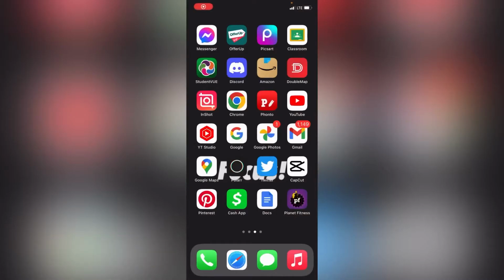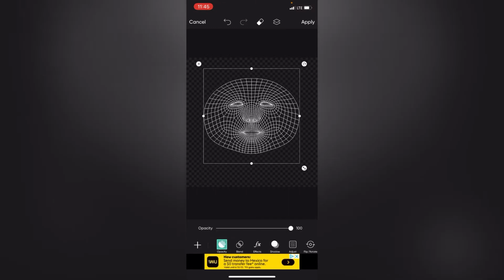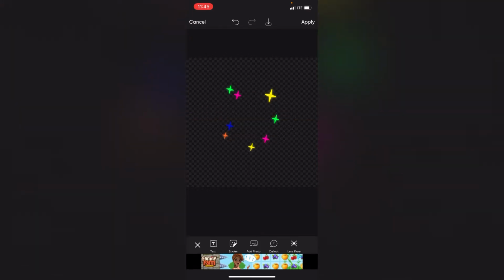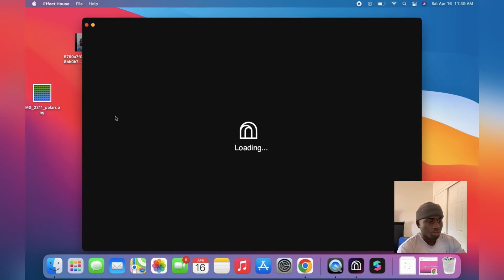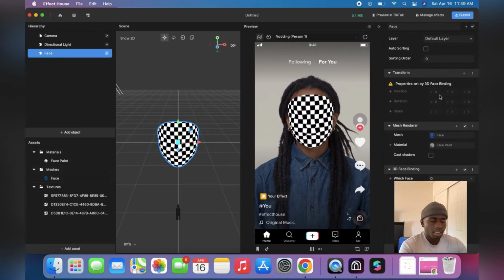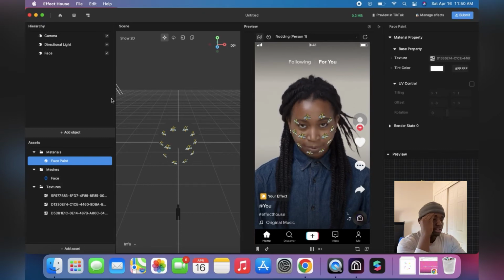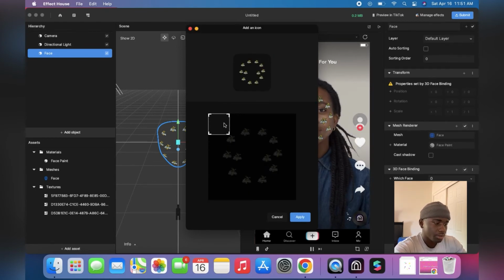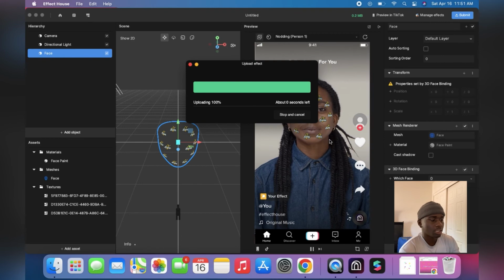HOW TO MAKE TIKTOK FILTERS! *Face Mesh Tutorial* (Effect House)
So basically how to add face mesh stickers in Effect House here is how! I’ll be also walking through how to get the stickers from Picsart

Also, I’m going to be posting weekly, on every Tuesday and Friday or any days on the week!

.SOCIAL MEDIA.

Camera : iPhone 11
Editing : inshort
MacBook : MacBook Air

Please leave any video request down below!